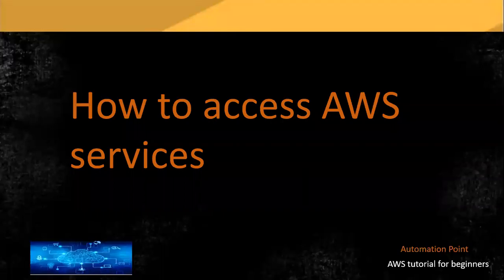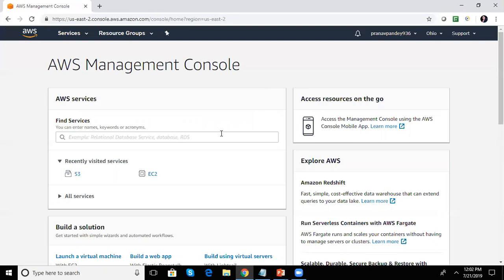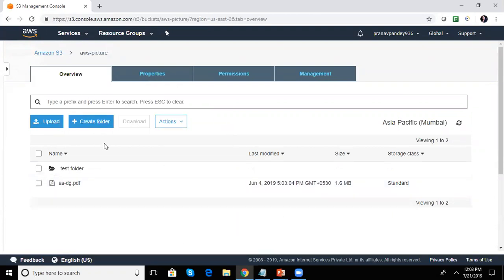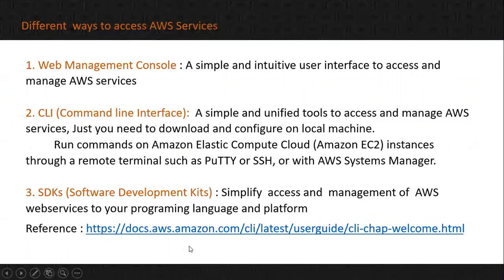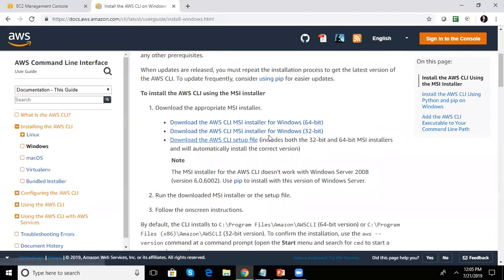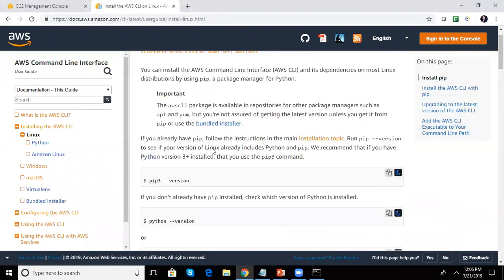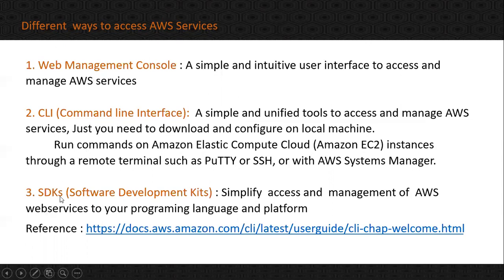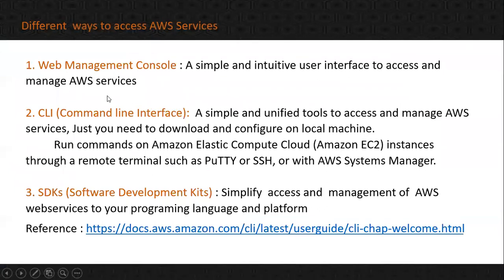AWS tutorials for beginners | How to access AWS services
Different  ways to access AWS Services

1. Web Management Console : A simple and intuitive user interface to access and manage AWS services

2. CLI (Command line Interface):  A simple and unified tools to access and manage AWS services, Just you need to download and configure on local machine.
          Run commands on Amazon Elastic Compute Cloud (Amazon EC2) instances through a remote terminal such as PuTTY or SSH, or with AWS Systems Manager.

3. SDKs (Software Development Kits) : Simplify  access and  management of  AWS web services to your programming language and platform